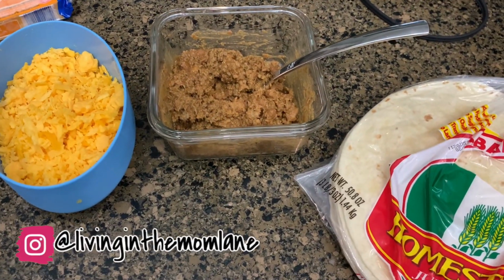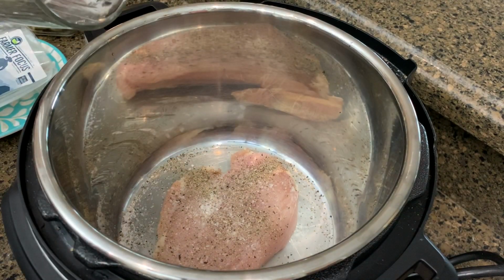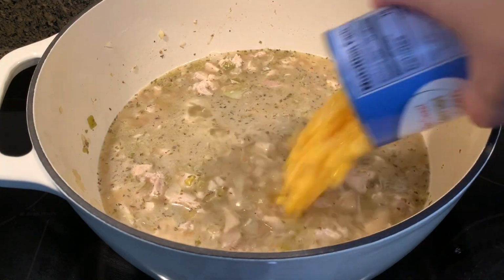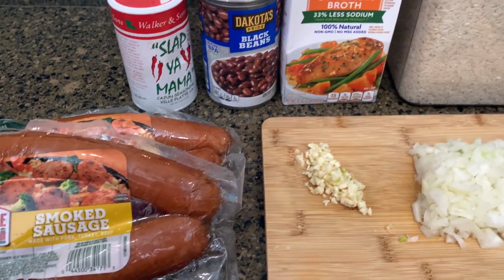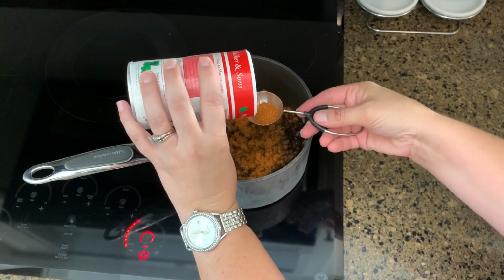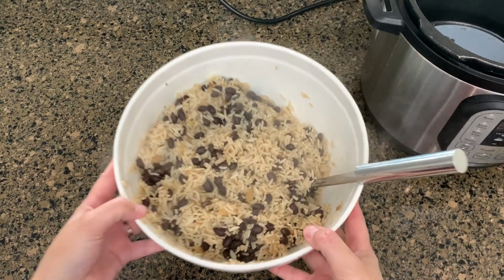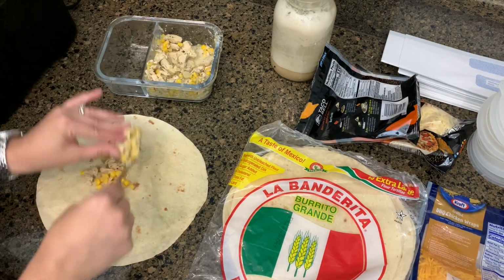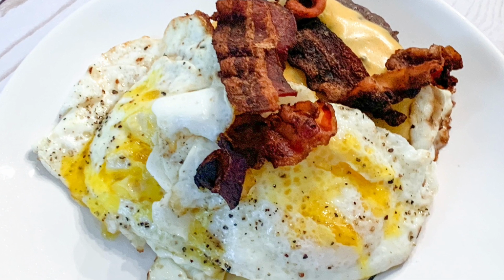WHAT'S FOR DINNER? | COOK WITH ME | WHITE CHICKEN CHILI | CAJUN BEANS AND RICE | USING UP LEFTOVERS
Hey friends! I hope you enjoy this week's What's For Dinner? video.  These meals were filmed over the course of a couple of weeks.  Let me know down in the comments if you plan on trying any of these meals or if you have tried any past meals.  I would love to hear from you!

7.5QT DUTCH OVEN:

COSORI AIR FRYER:

CHEESE GRATER:

INSTANT POT:

LEMON JUICER:

SLAP YA MAMA CAJUN SEASONING:

COOK ONCE EAT ALL WEEK COOKBOOK:

AMAZON FAVORITES:

LIVING IN THE MOM LANE

WHAT'S FOR DINNER? | COOK WITH ME | WHITE CHICKEN CHILI | CAJUN BEANS AND RICE | USING UP LEFTOVERS WHATS FOR DINNER